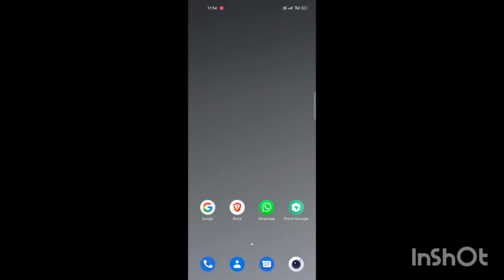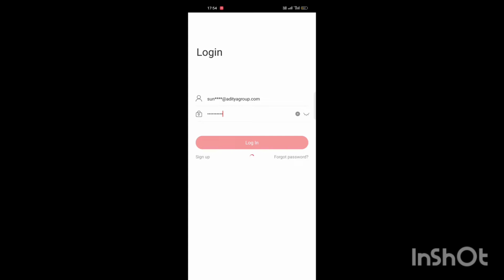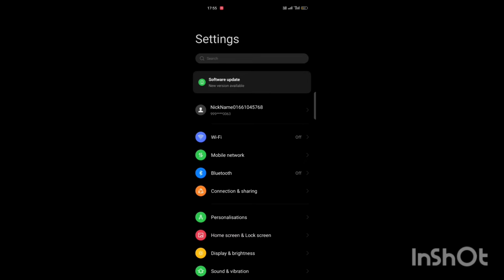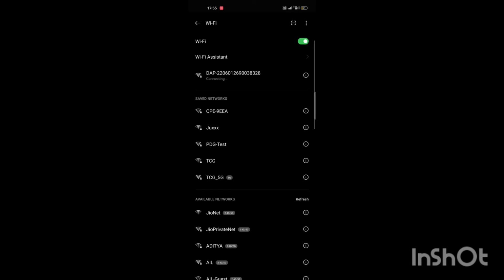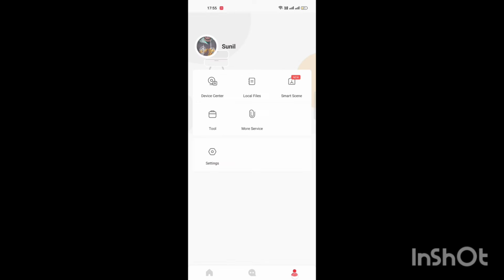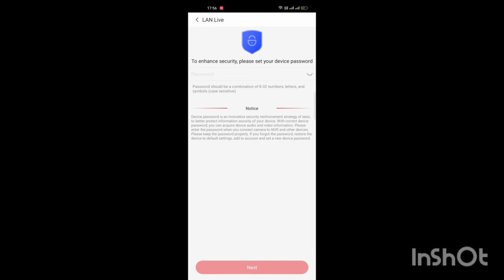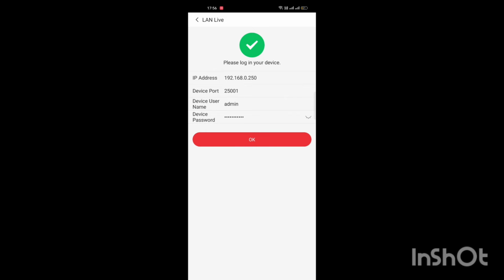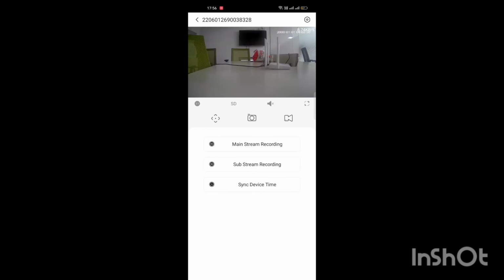How to configure EEZO camera offline mode, how to add eezo camera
eezo How to access camera in offline mode